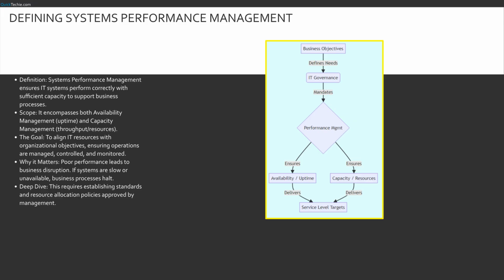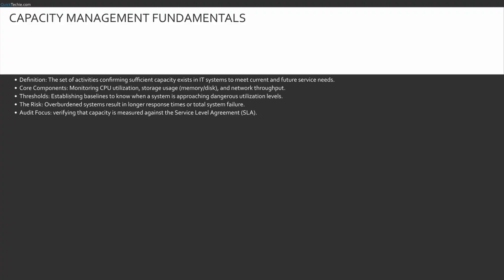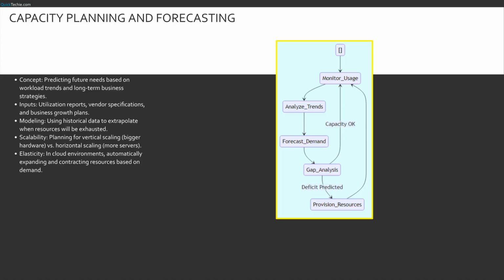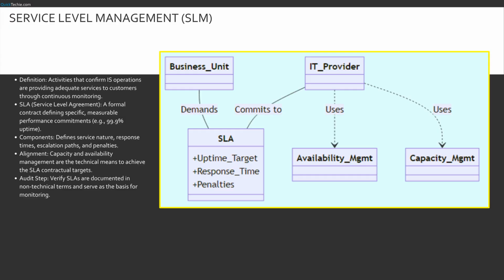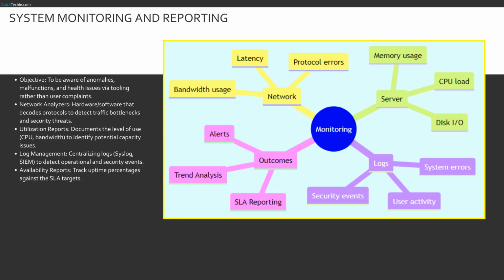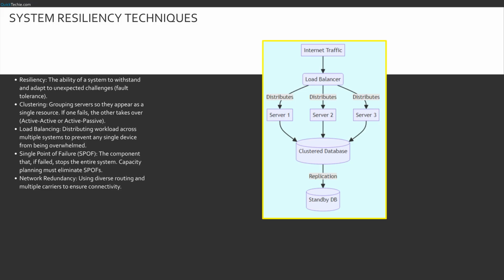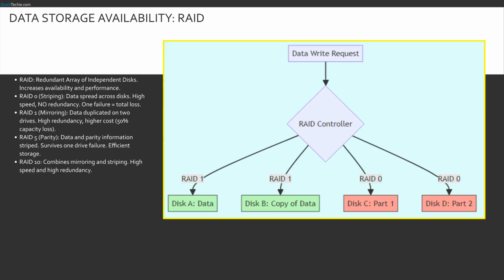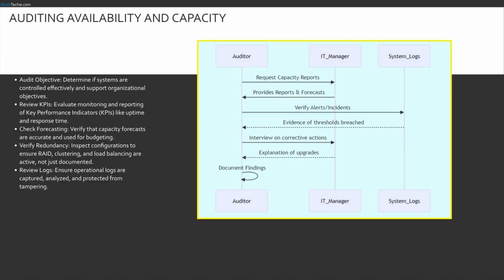Module-35 IS Operations Mastering Systems (ISACA CISA Certification : Udemy Link in Description)